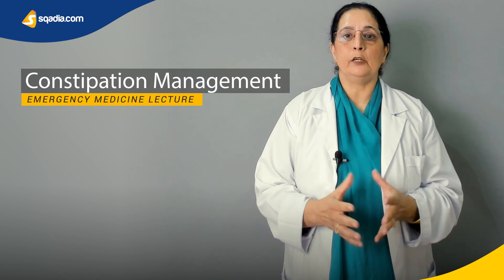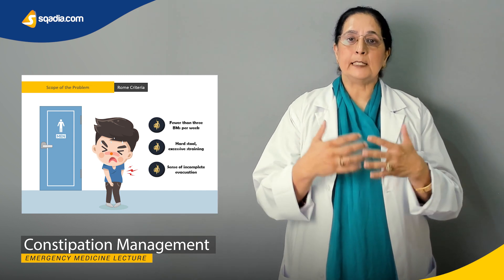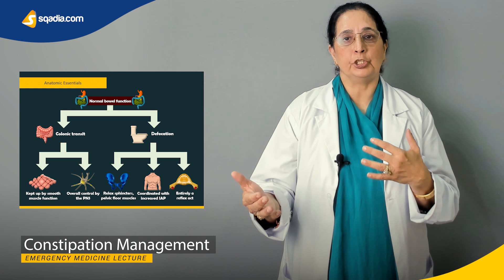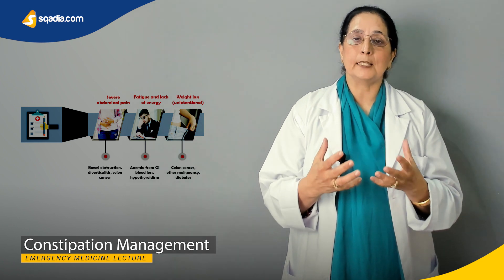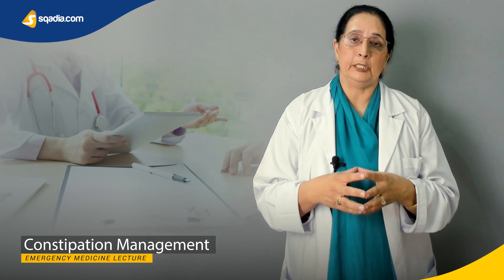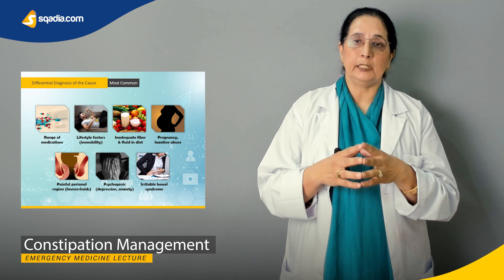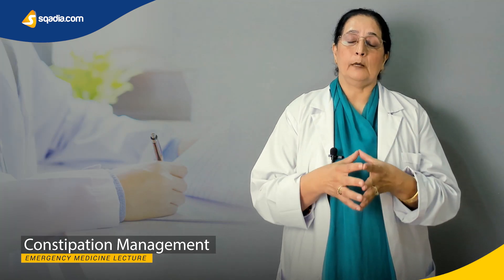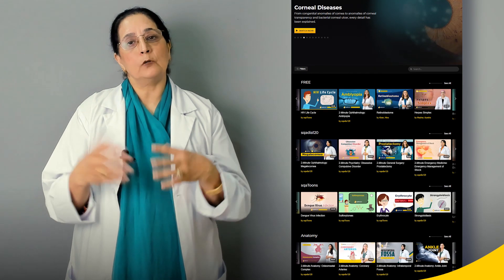Constipation Management | Emergency Medicine Education | Clinical Lecture | Introduction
Learn constipation management in this online lecture on Emergency Medicine for medical students. All the details of the constipation Rome criteria and abnormal bowel function are covered together with the pathophysiology of constipation and constipation differential diagnosis. Besides this, diagnostic testing and constipation management guidelines are made easy to understand for medical students in this V-Learning™.

▬ 📃 Constipation Management
Constipation is one of the Gastrointestinal Disorders. The lecture on constipation management begins by talking about the constipation Rome criteria for assessing the scope of the problem. Emergency Medicine CME online then moves to explain abnormal bowel function. After that, history and concerning diagnosis are discussed where a change in stool caliber is indicative of colorectal cancer and anal fissure.

A lot more is described regarding the pathophysiology of constipation in this Emergency Medicine learning. Its associated symptoms encompass Anemia, fecal incontinence, abdominal pain, and diarrhea. As a part of this emergency medicine for medical students lectures, physical examination of constipation includes the assessment of the abdomen and rectal exam along with neurologic causes such as Parkinson’s Disease.

This is followed by a constipation differential diagnosis. After this, you must be interested in gaining knowledge about the diagnostic testing of constipation. We have provided this through various tests including Clinical Radiology as well as laboratory studies such as complete Blood count, Colonoscopy, and TFTs.

Being a student from a medical background, you must want to learn about the constipation management guidelines. We have got it all covered in this Emergency Medicine survival guide lecture just for you! The treatment principle of mild, moderate, and severe cases is explained separately for the ease of medical students.